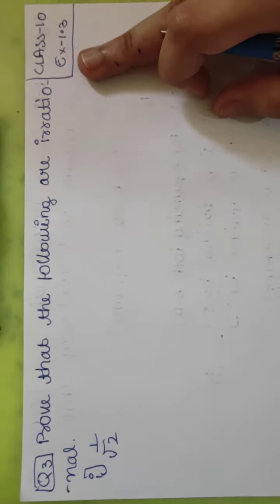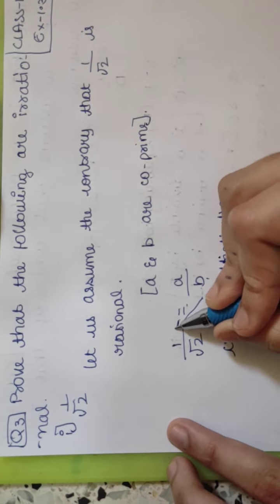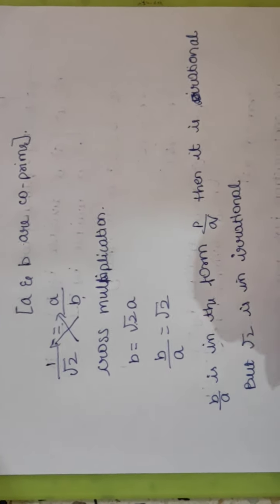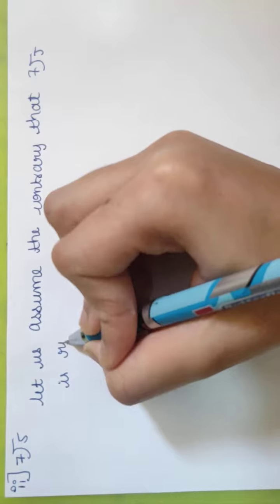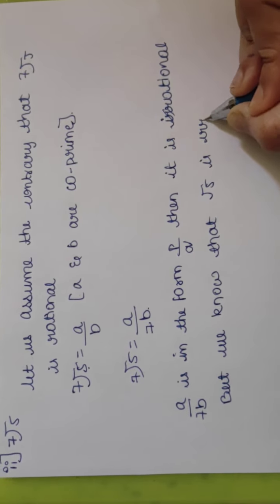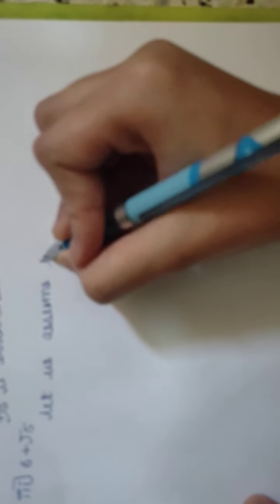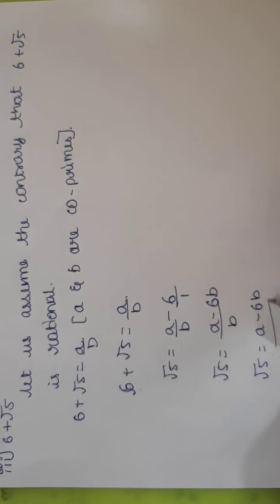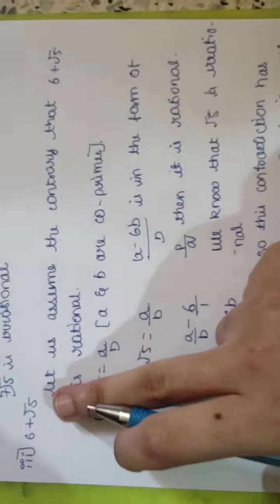Excercise 1.3 question no 3 real numbers class 10th